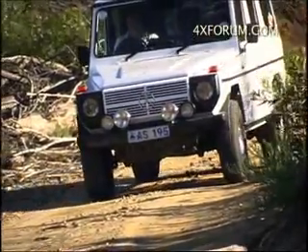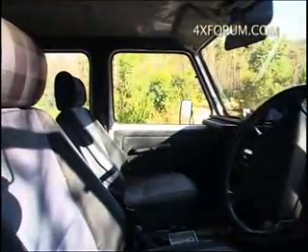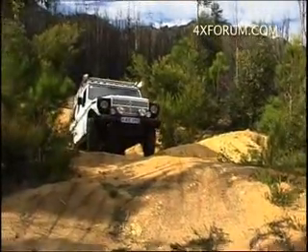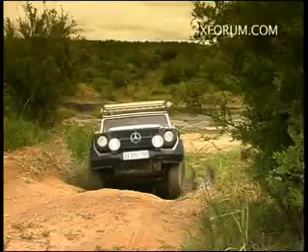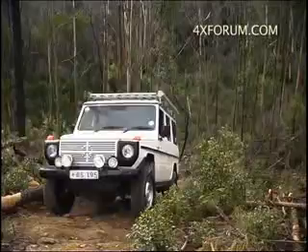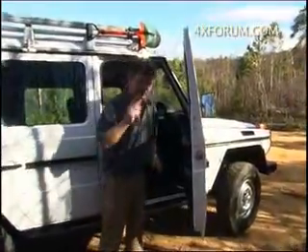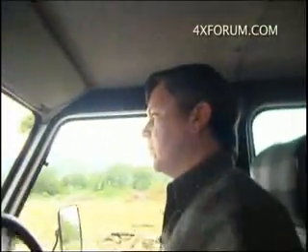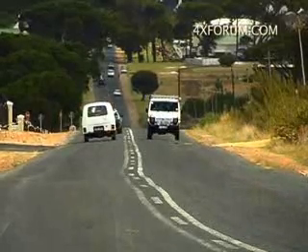Mercedes G-Wagen 290GD Impressions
Mercedes G-Wagen 290GD impressions from 4xforum.com